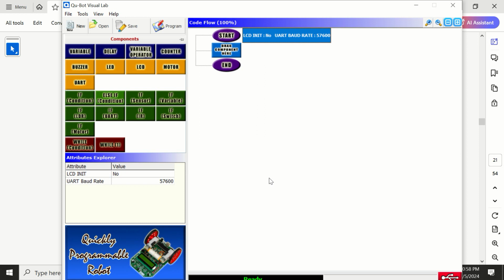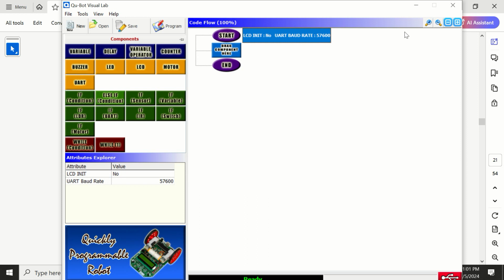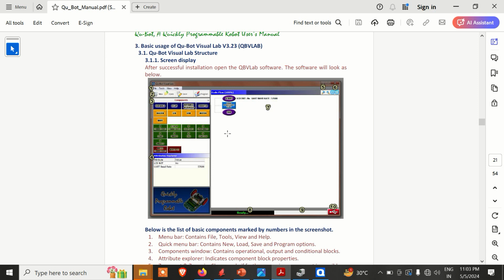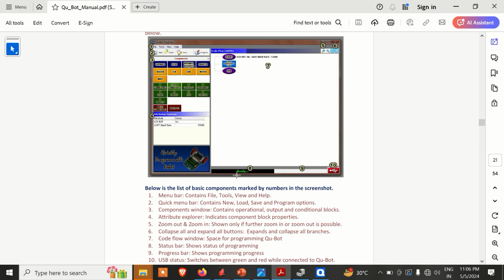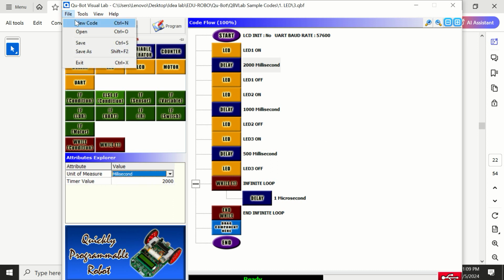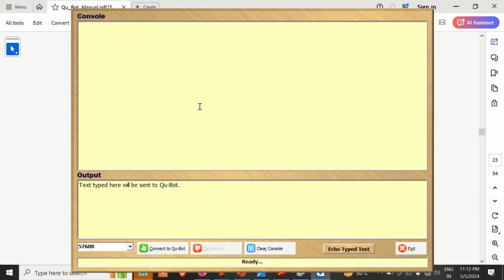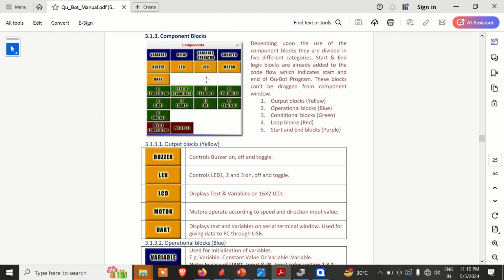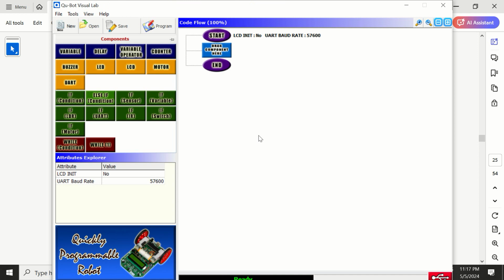Qu-Bot Session-3: Hardware features and driver installation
During this session, we delve into the hardware specifications of Qu-Bot, alongside a detailed examination of the interface software.